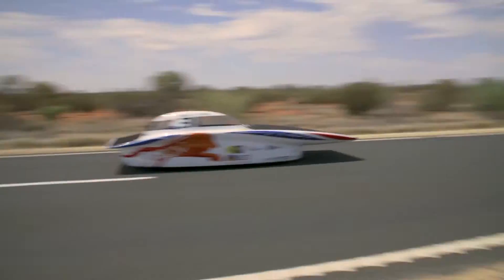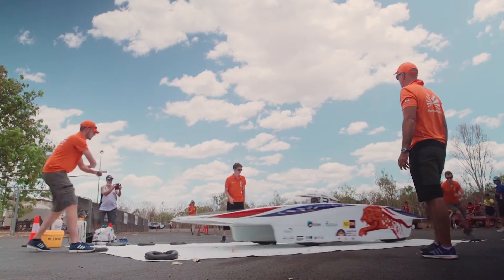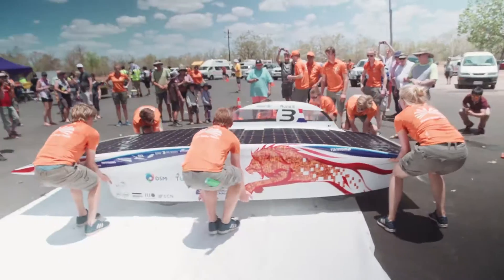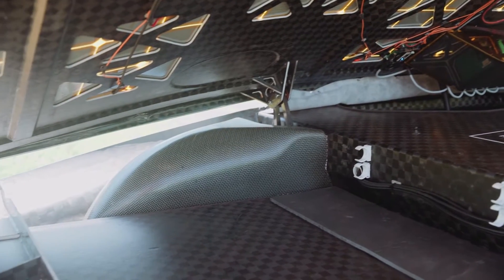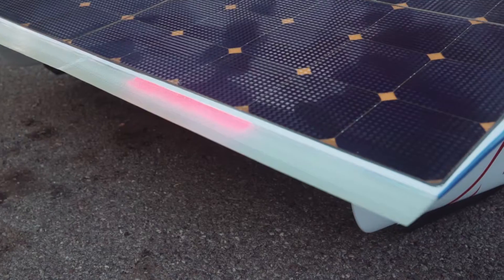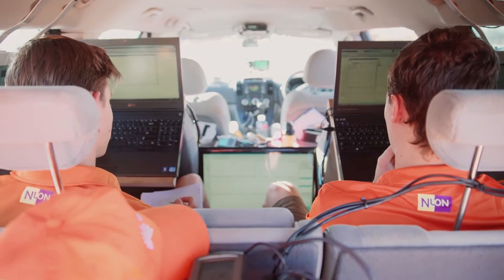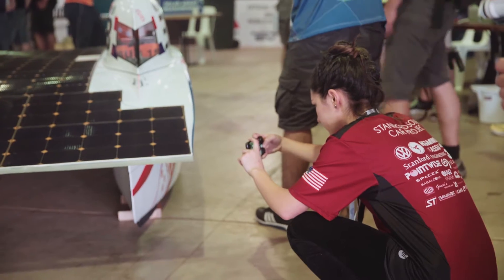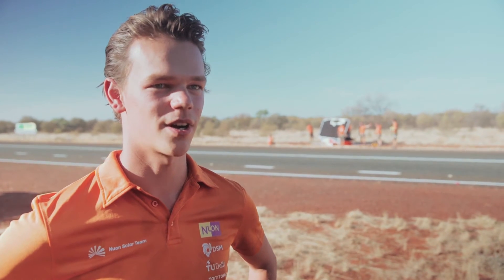Nuna8's winning edge: when seconds count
DSM is proud innovation partner of Delft Technical University’s Nuon Solar Team. With their latest high-tech solar car Nuna8, again featuring DSM’s innovative materials, the students won a thrilling 2015 Bridgestone World Solar Challenge, a 3000 km-race through the Australian outback. Watch how DSM’s Somos® materials contributed to the team’s victory.